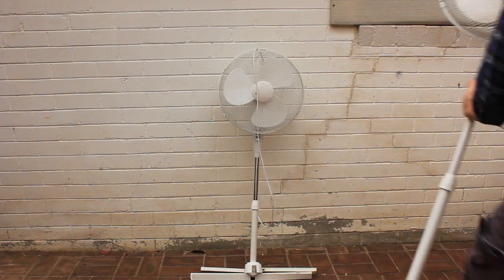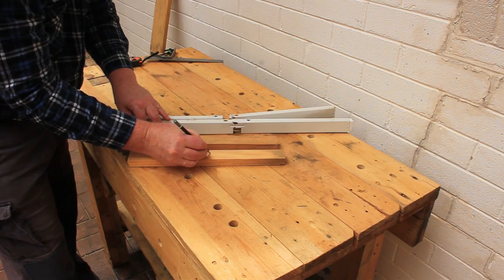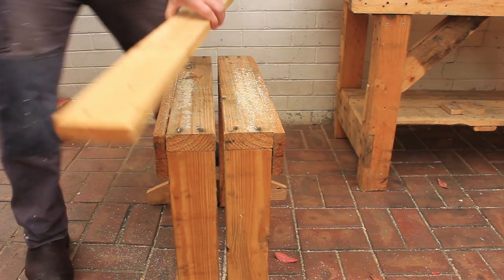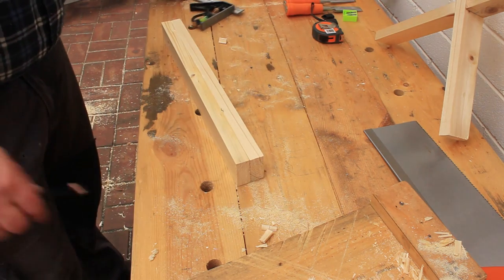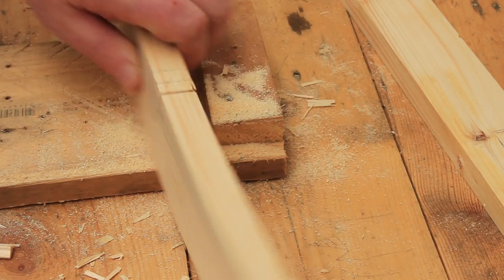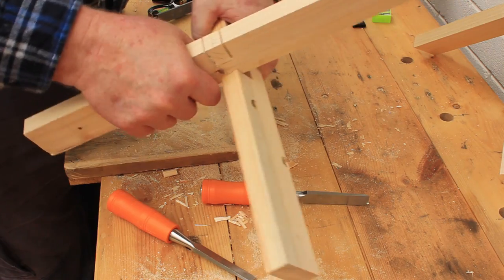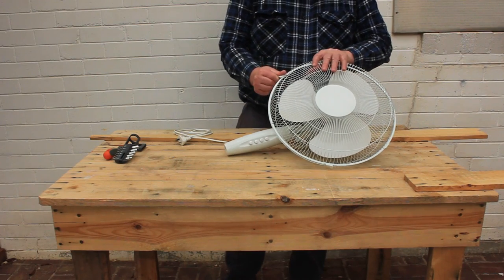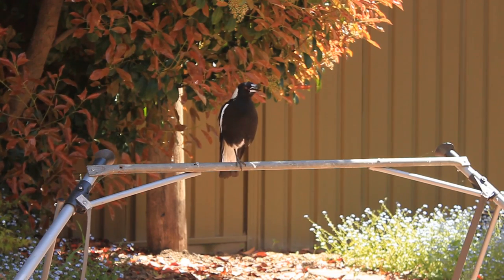Repairing a pedestal (stand) fan base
How to fix a broken base on a pedestal fan

This channel has now reached 550 subscribers, so this video is dedicated to you, my many fans. :-)

00:00 Intro
00:23 Electrical testing
00:34 Base Disassembly
01:43 Constructing the wooden feet
04:06 Cutting the notches
06:39 Tapering the feet
07:01 Attaching the pole
07:28 Dismantle and clean the head
08:32 Final testing
08:39 Live studio audience